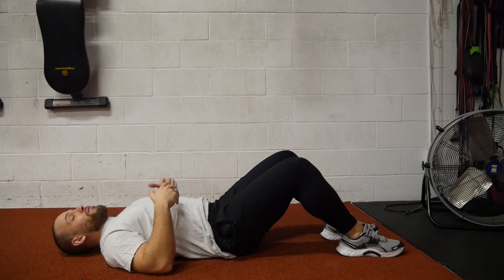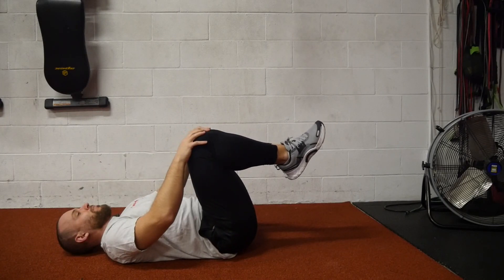How to progress in sit ups ❌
Sit ups seem easy, but not everyone can do them, this is a little sample video to show you how you can progress to do a regular sit up.